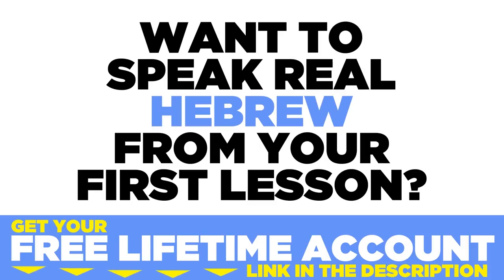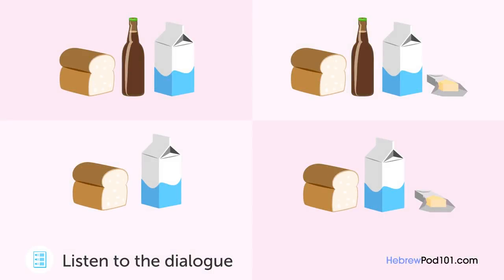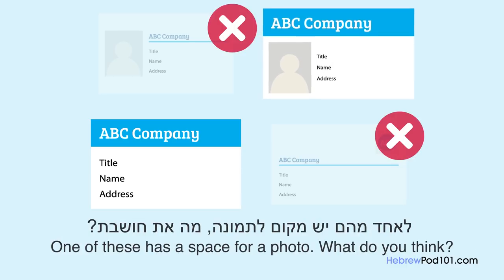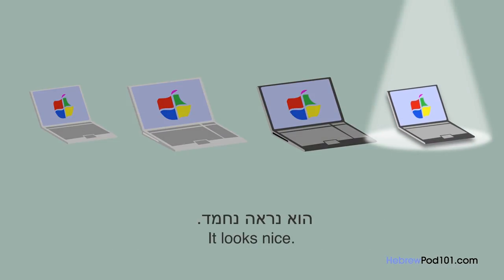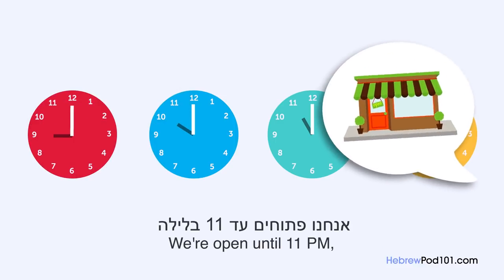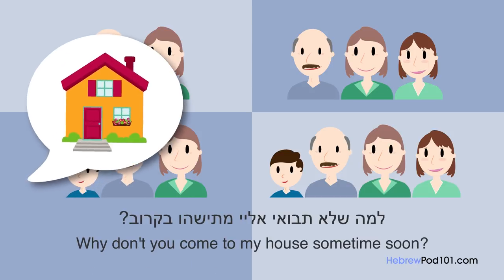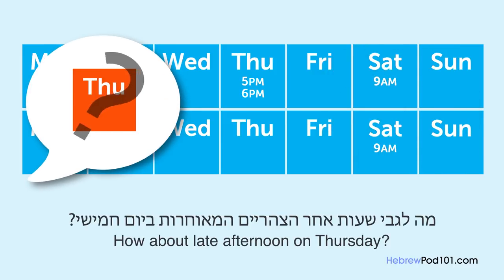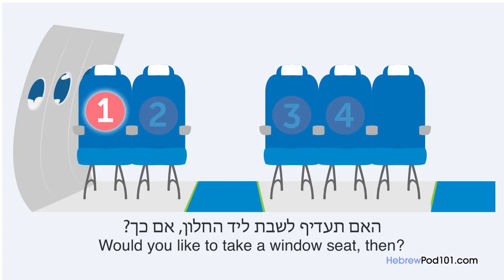20 Daily Hebrew Conversations - Hebrew Practice for Beginners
This is the best video to get started with Hebrew daily conversations for Beginners! Click here to access personalized lessons, tons of video series, wordlists and more! ↓Check how below↓

Step 3: Achieve Your Learning Goal and master Hebrew the fast, fun and easy way!

In this video, you’ll challenge your Hebrew listening comprehension skills. You will listen to 20 small dialogues for beginners by Hebrew native speakers. This is THE place to start if you want to start learning Hebrew, and improve both your listening and speaking skills.